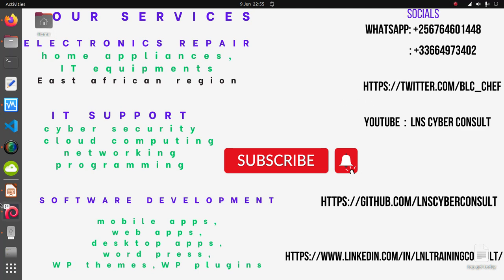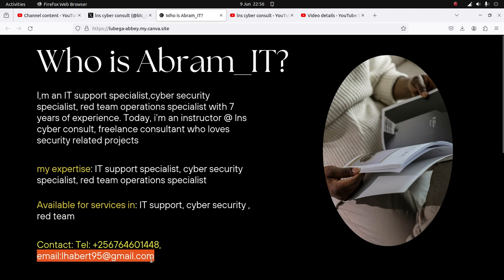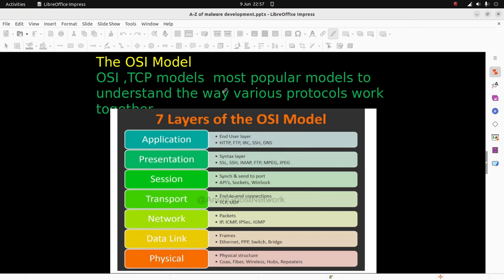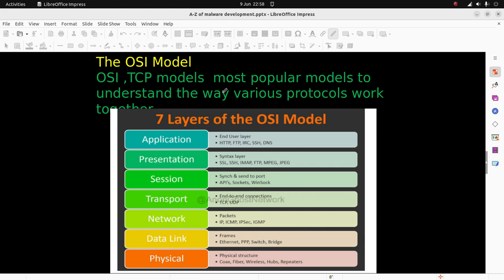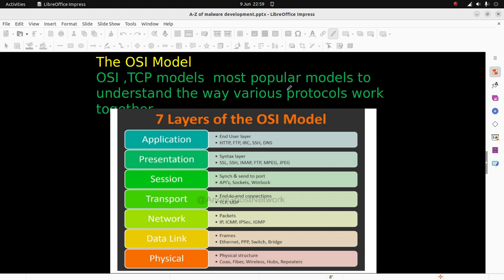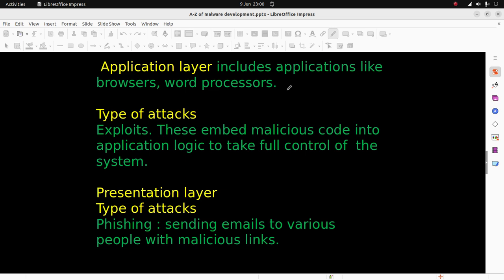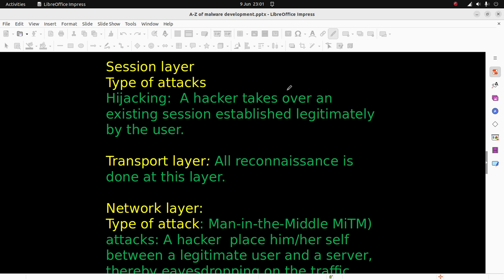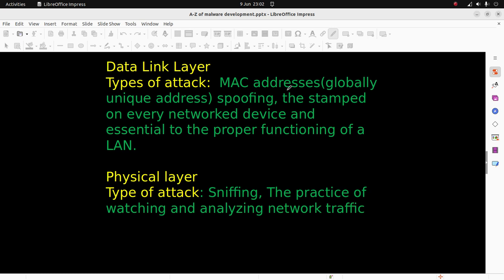A-Z of malware development part 9:networking for professionals_OSI_MODEL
🔥 Uncover the Dark World of Malware Development in this Educational A-Z Guide! 💻🛡️ Dive deep into the intricacies of malware development with this comprehensive video. From A to Z, we cover all aspects of creating malicious software, packed with insights and explanations to satisfy your tech curiosity. 🤖🔒 Whether you're a cybersecurity enthusiast or a budding hacker, this video will shed light on the most intricate details of malware development. Stay ahead of the cyber game and learn the ins and outs of creating and protecting against malware. Don't miss out on this must-watch video! MalwareDevelopment TechSecurity CyberProtection 🚨